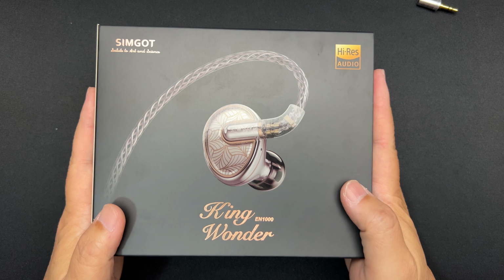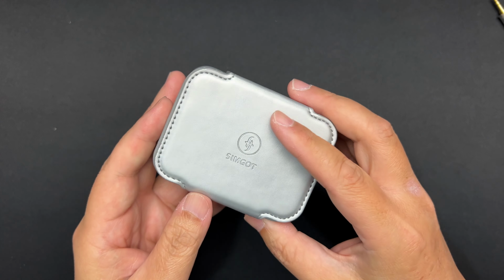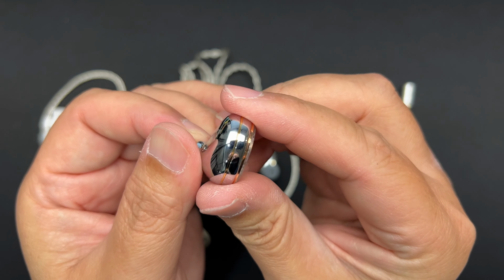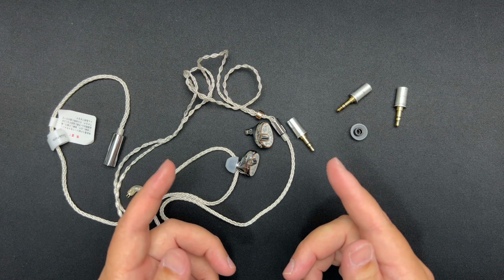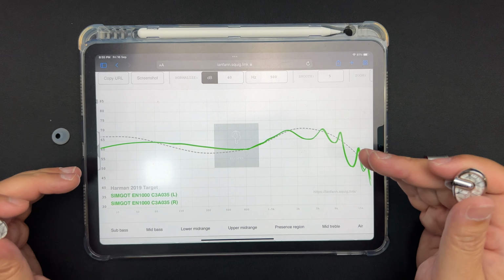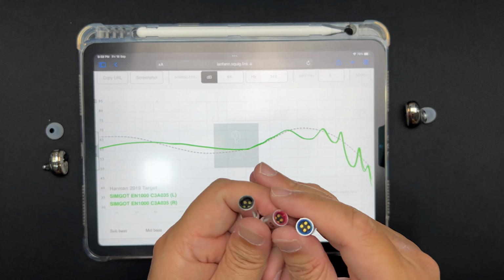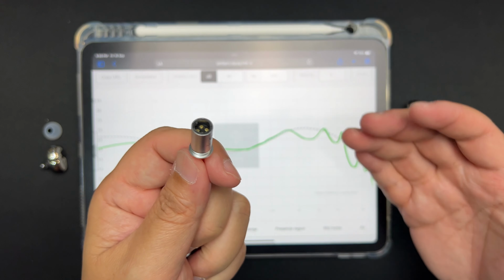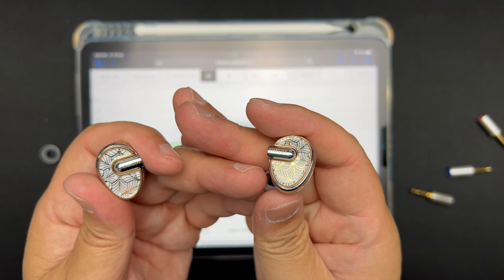Simgot King Wonder EN1000 iem (Earphones) | Review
Video Chapters :

0:00 INTRO
1:15 ACCESSORIES
7:03 FIT & COMFORT
8:34 REVIEW